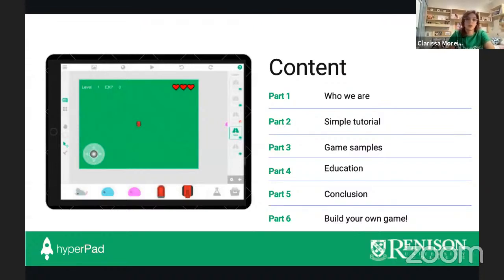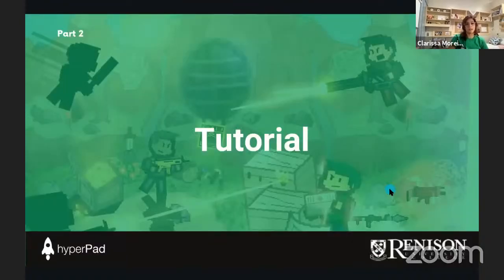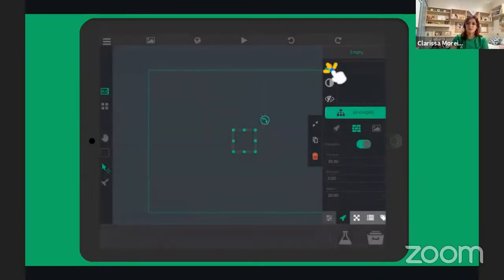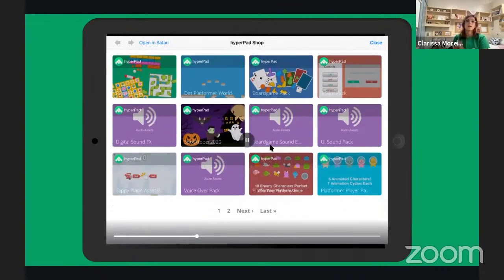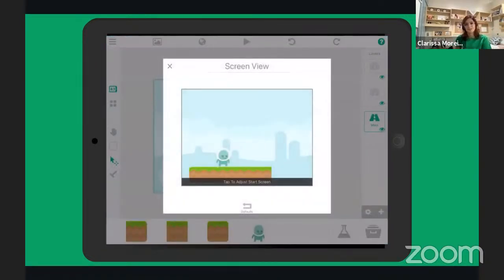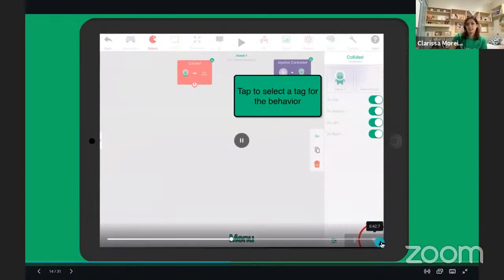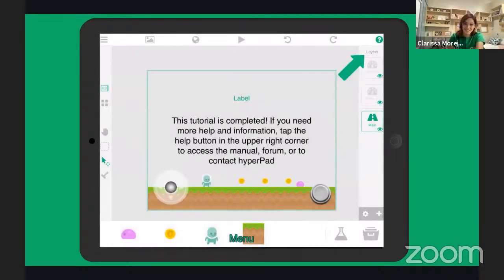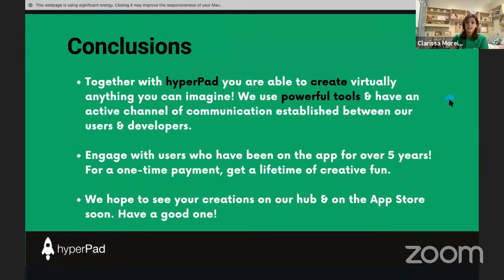Game Jam Workshop | Renison College, Winter 2022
But don't worry if you're not from UWaterloo! Everyone is welcome to join the online workshop 🥰. Participants will receive free access codes to download hyperPad, and by entering the RenisonWinterGameJam competition, you'll have the chance to win cool prizes and boost your resume with an amazing experience!

You'll have one month to complete your game with a winter theme, so let your creativity run wild! ❄️

No coding required! All you need is an iPad and your imagination!

The deadline to submit your game is November 21st, 2022